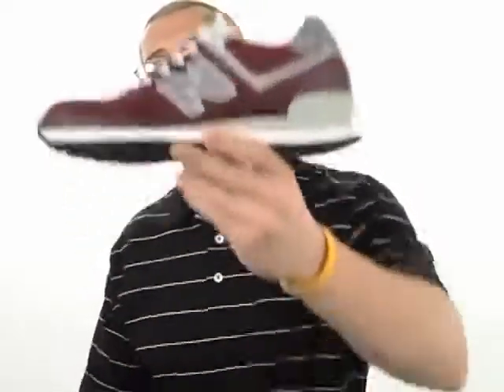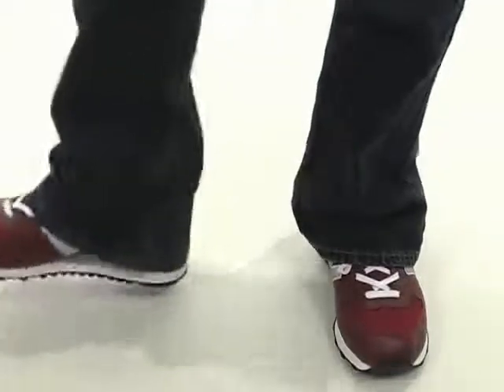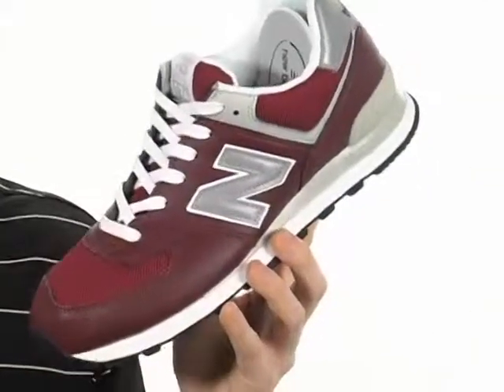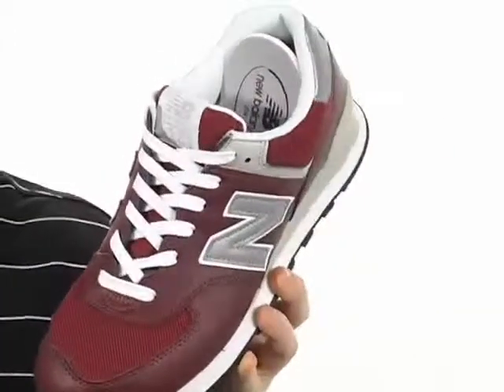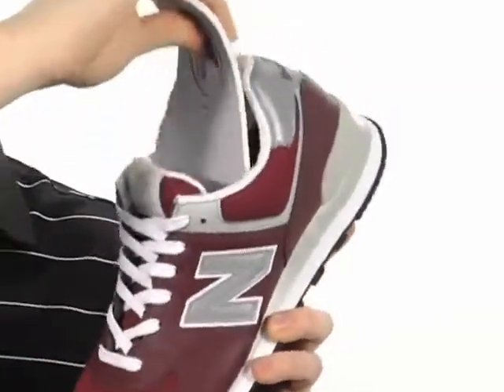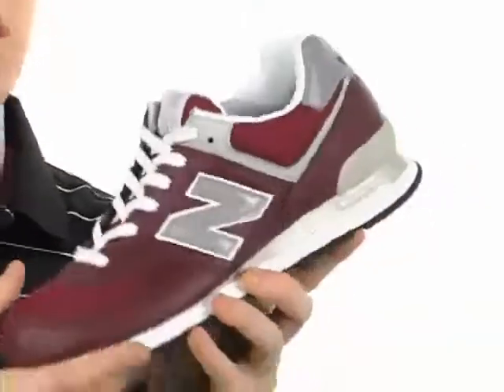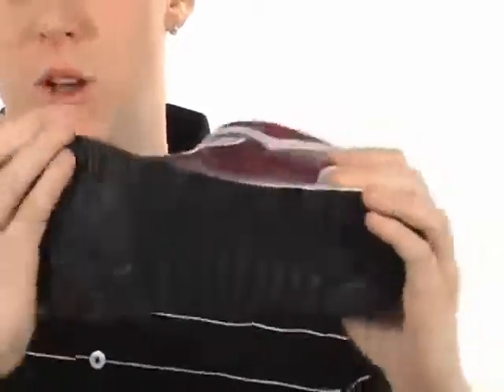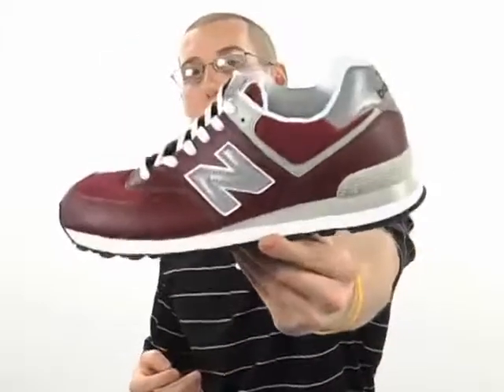New Balance Classics ML574 Varsity Grey/Silver - Trendzmania.com Free Shipping BOTH Ways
ML574 by New Balance Classics at Trendzmania.com - FREE Shipping. Read New Balance Classics ML574 product reviews, or select the New Balance Classics ML574 size, width, and

color of the New Balance Classics ML574 of your choice